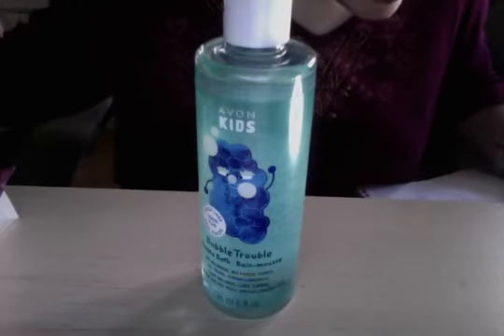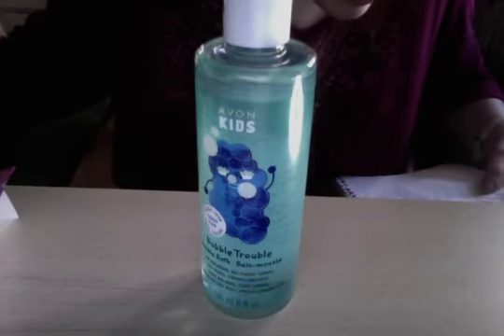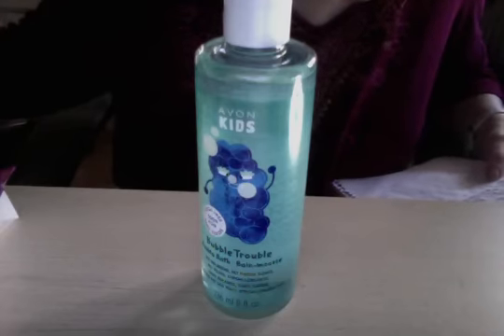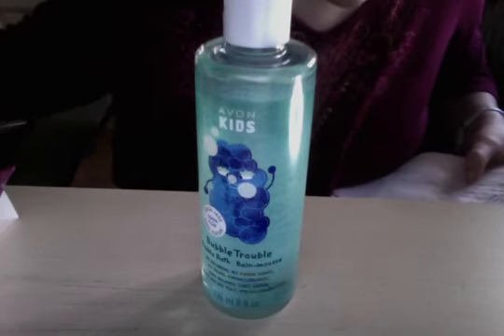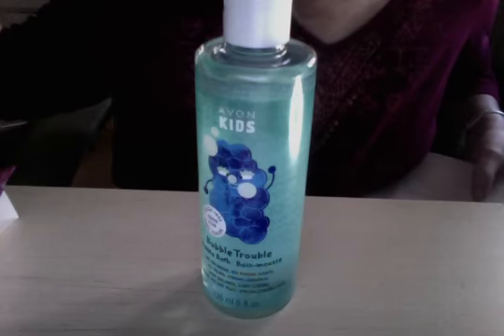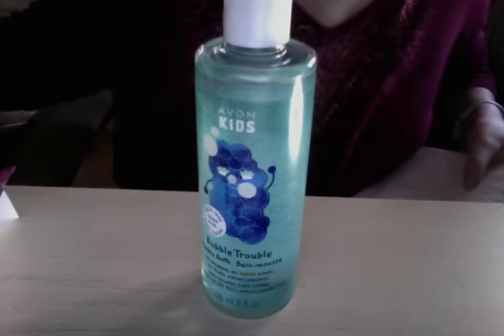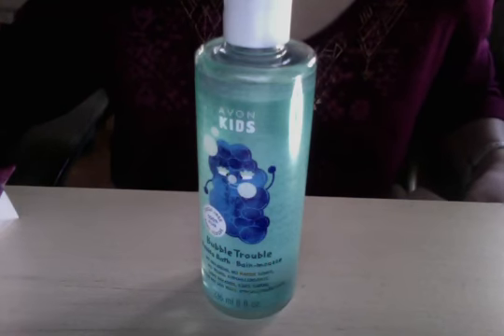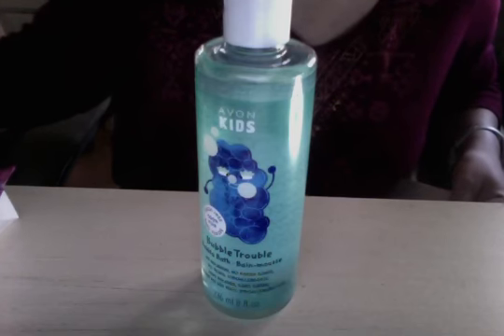Sea Splash Bubble Trouble $5. 99